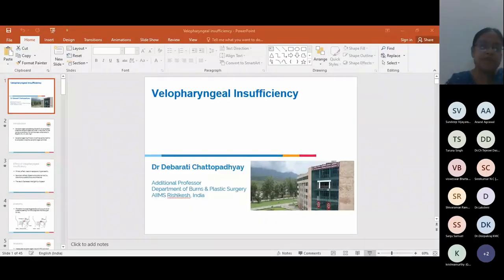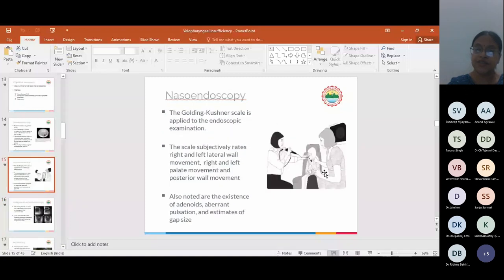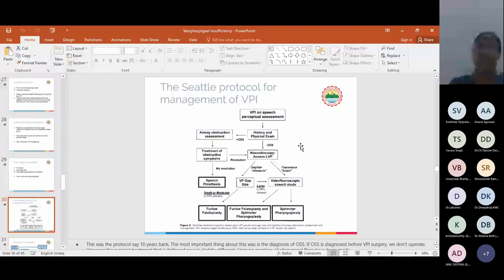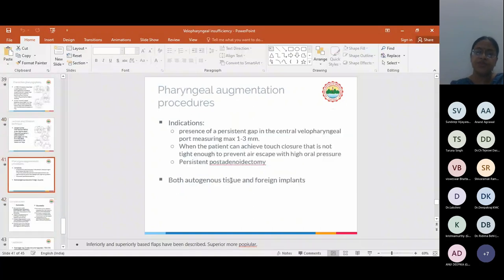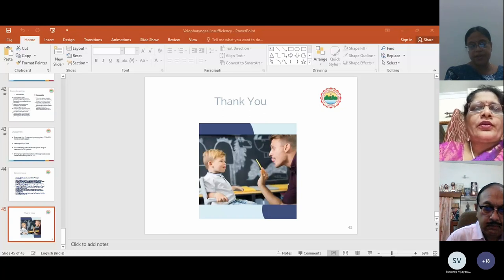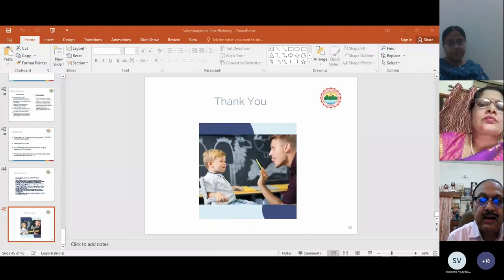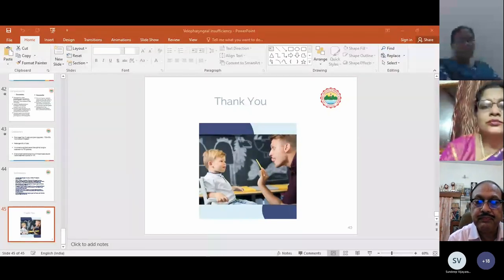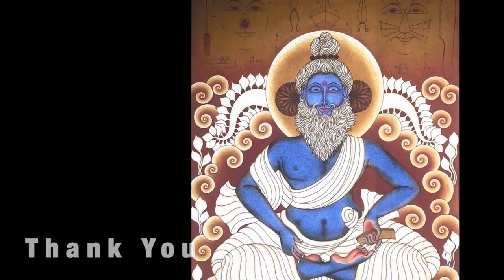Velopharyngeal insufficiency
Guest faculty -
Dr.Debrathi
chattopadhyay ,
AIIMS, Rishikesh